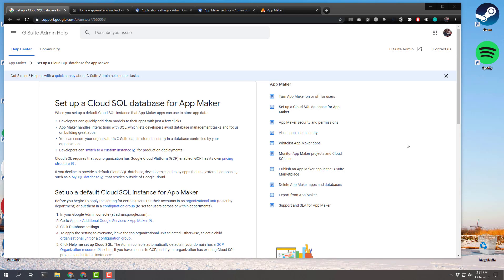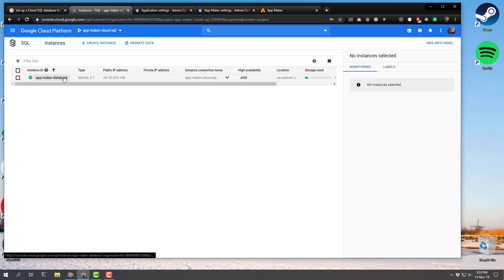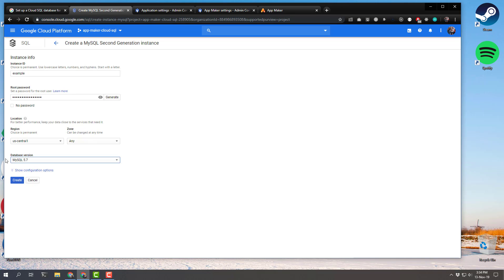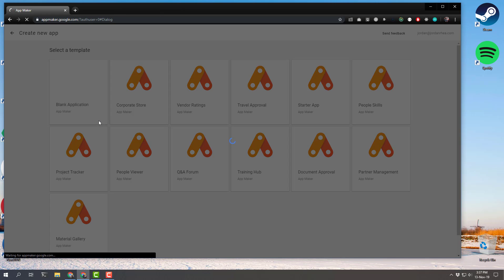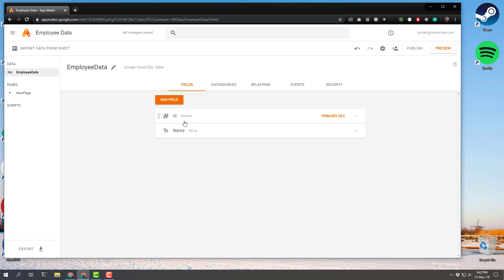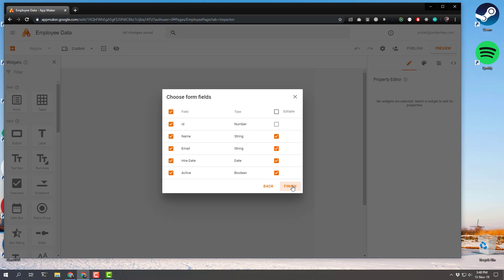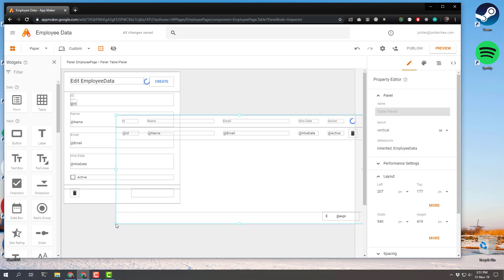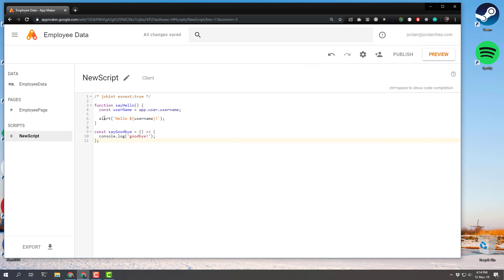Google App Maker - Employee Page